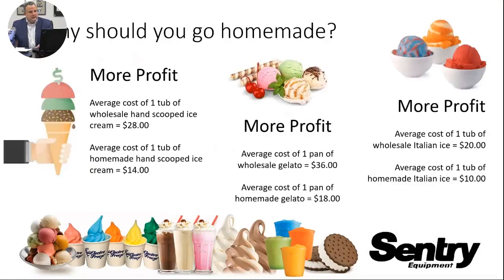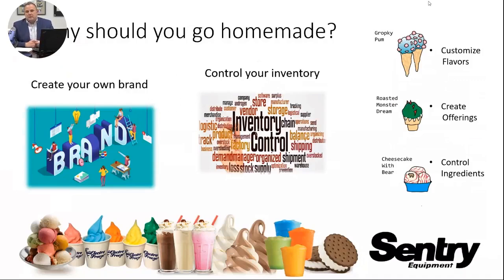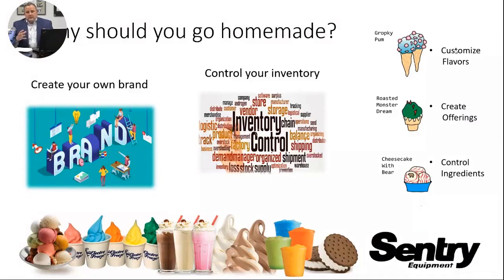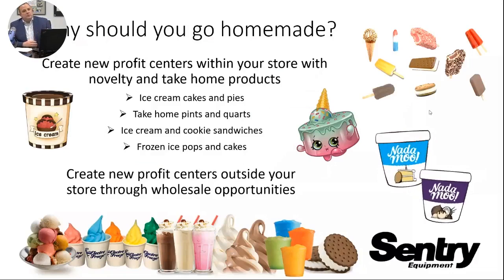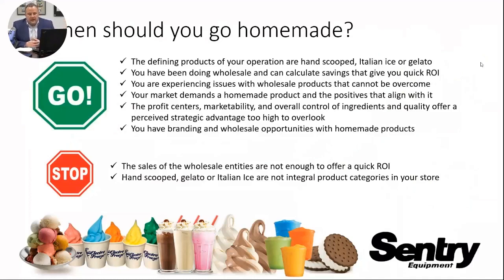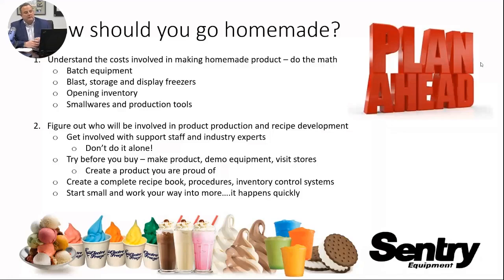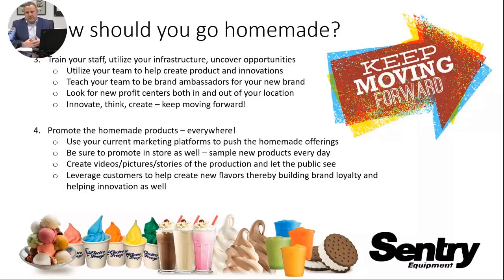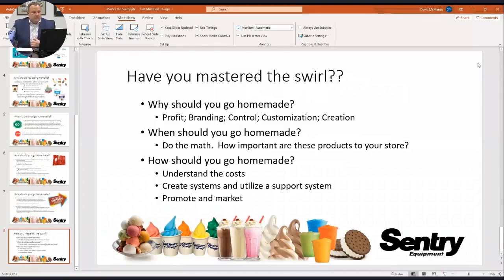Master The Swirl Homemade Ice Cream Production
and if you want to book an in-person demo go

Sentry Equipment has been voted a top Electro Freeze distributor for 30 straight years. One of the main reasons is that we believe in educating customers on our equipment and the industry in general. We may be the experts on the frozen dessert business and equipment, but you are the expert on your vision and ideas. Working together with our customers and talking to them and not at them, is the best way to ensure success. We have helped thousands of customers develop their ideas and dreams into high profits. Whether it be through our Ice Cream Academy, our Open House seminars, our participation in frozen treat schools throughout the country, or just a one on one meeting at your location.

 It all starts with education.

Consulting

Consultation goes hand and hand with education and it is one of our biggest strengths at Sentry Equipment. From the day you meet with us, you'll have the peace of mind that we are just a phone call away. Whether you are opening a new business, changing an existing one, or just considering a fresh idea, we will help guide you every step of the way.

     *  Sentry Technicians - Sentry employs only the most professional, courteous and qualified technicians and we keep them.  Amazingly, our service department has over 200 years of experience in the industry

Small wonder we have won the Electro Freeze Service Excellence Award for 30 straight years.
Sentry Equipment Service and Sales handles Electro Freeze equipment in the areas of New Jersey, Pennsylvania, and Delaware.

Sentry Equipment
1001 Lower Landing Rd